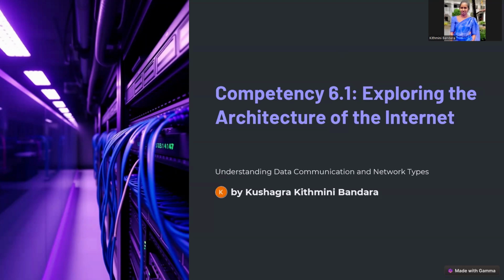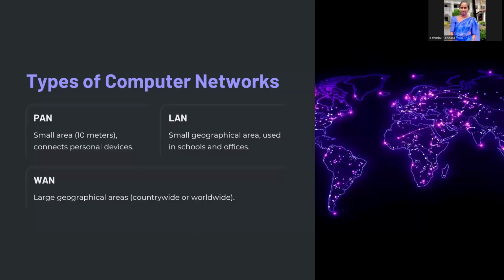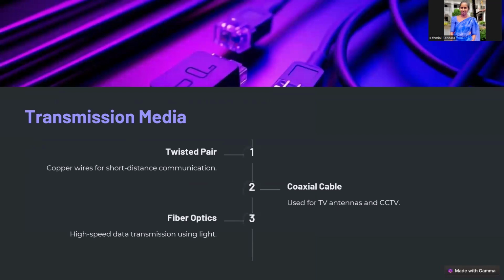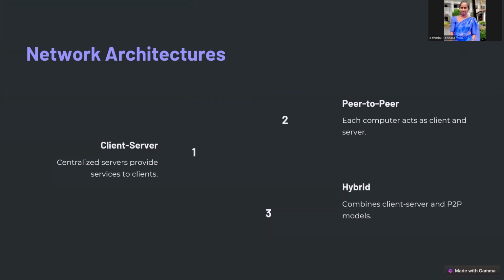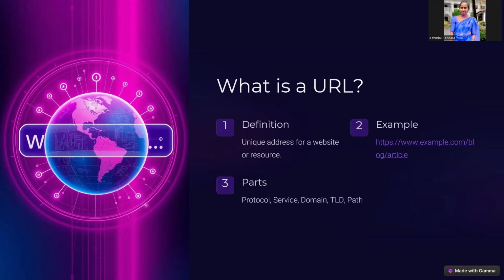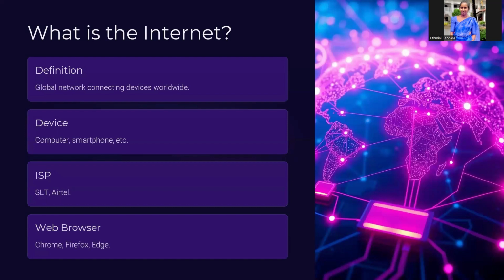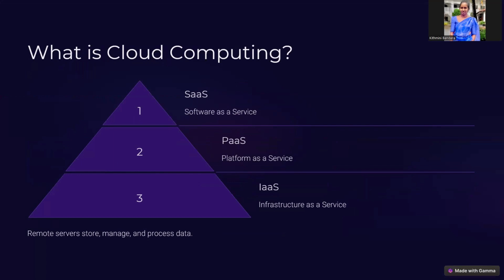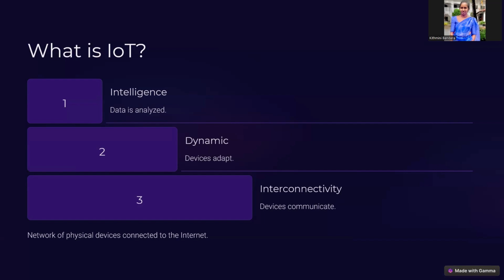Competency 6: Exploring the Architecture of the Internet & Services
Understanding Data Communication and Network Types, URLs, Email, Social Media, Blogging, Cloud Computing, and IoT